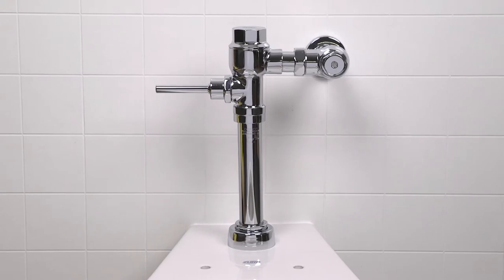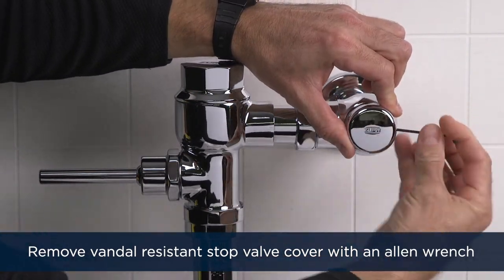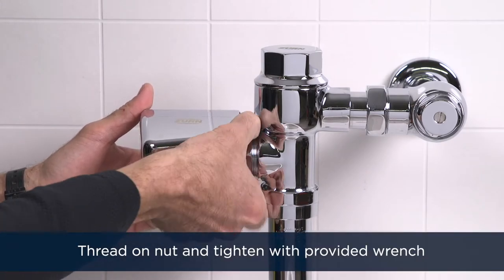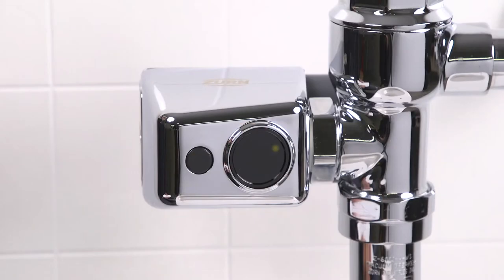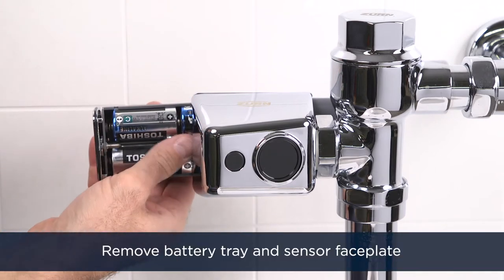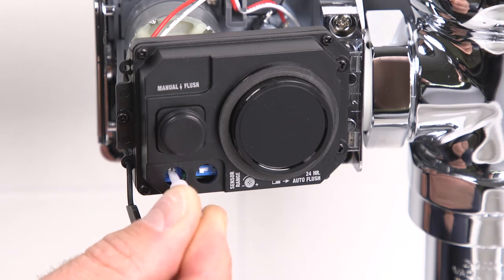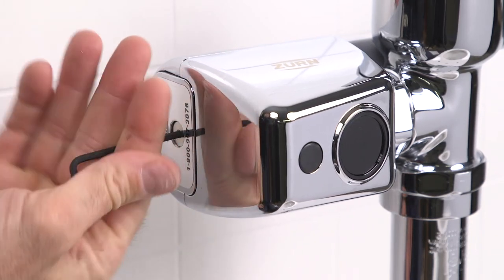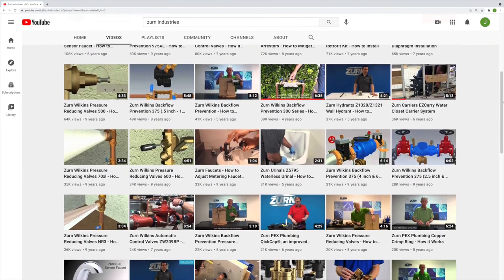Installing a ZERK-CCP E-Z Flush Retrofit Kit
Watch as our team shows you how to install a ZERK-CCP E-Z Flush Retrofit Kit.

Our E-Z Flush Sensor Flush Valve Retrofit Kits allow you to go from handle-operated to a hands-free operation in fewer steps. Each automatic sensor flush valve retrofit kit install takes just three minutes, and all the tools and instructions come included. Best of all, the universal design works with most models. Once retrofitted, the automatic flush valve's precise sensor detects the user with perfect timing and without wasting water. The 3-year battery life offers uninterrupted performance, suitable for most commercial restrooms.